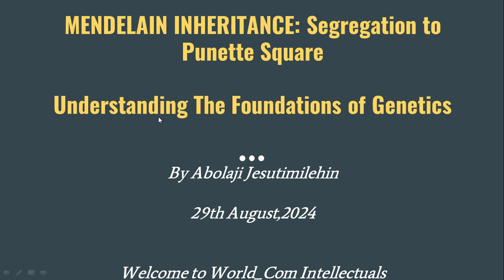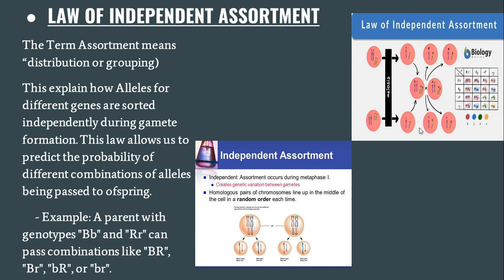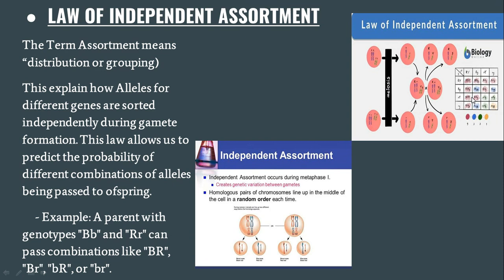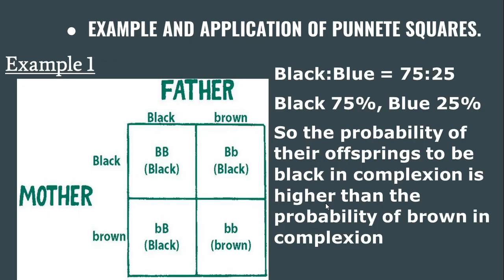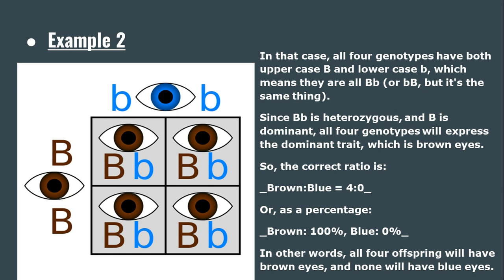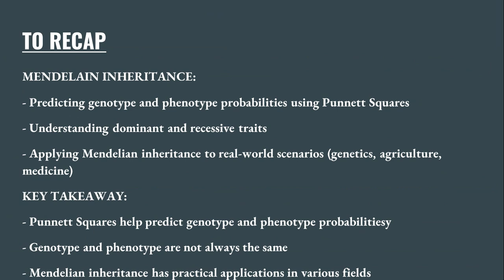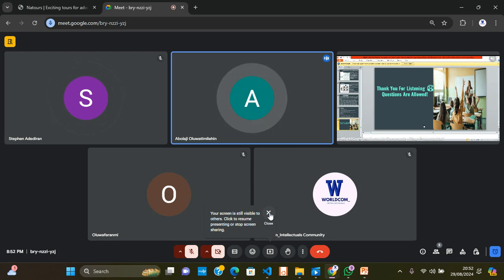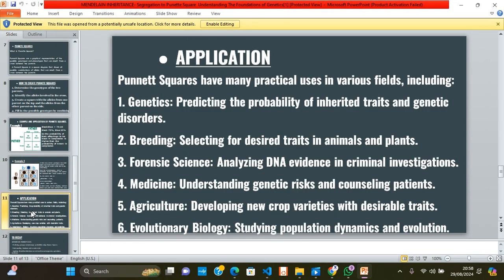Mendelian Inheritance Full Session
This session is packed with valuable insights that can deepen your understanding of genetics.
This Mendelian Inheritance session covered crucial topics, including:

- Predicting genotype and phenotype probabilities using Punnett squares: Learn how to visualize and calculate genetic outcomes.
- Understanding dominant and recessive traits: Grasp the foundational concepts of how traits are passed down.
- Applying Mendelian inheritance to real-world scenarios: Explore the practical implications in genetics, agriculture, and medicine.

Saturday, August 31st: Join us for a Tech Talk on Picking a Niche, perfect for anyone looking to specialize or advance their tech career.